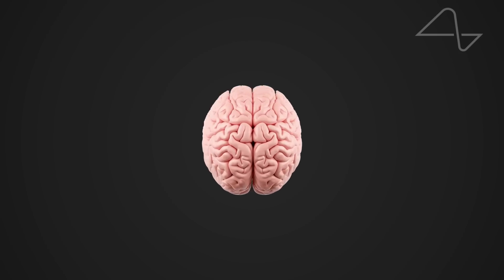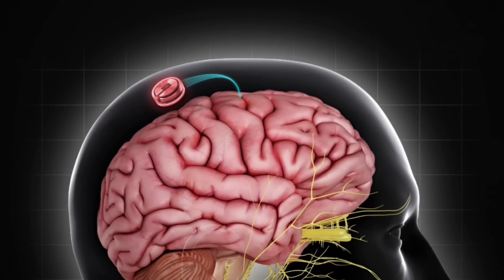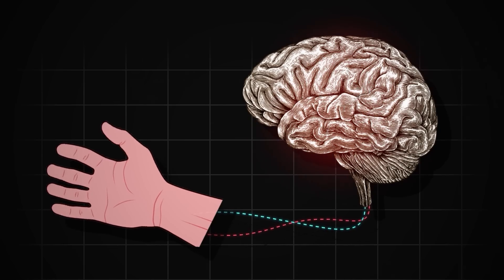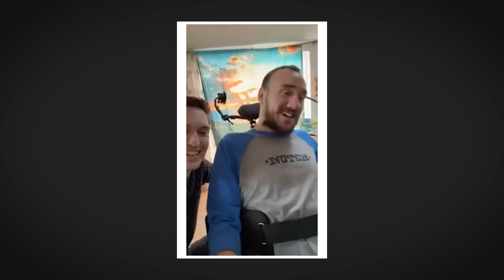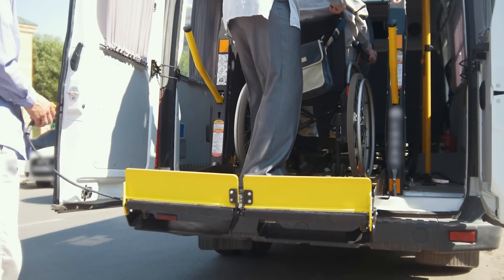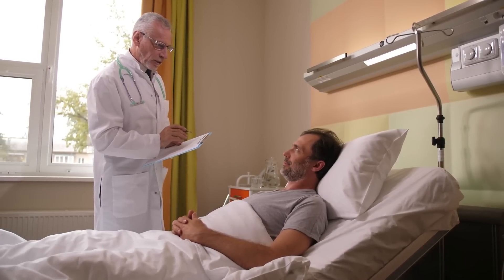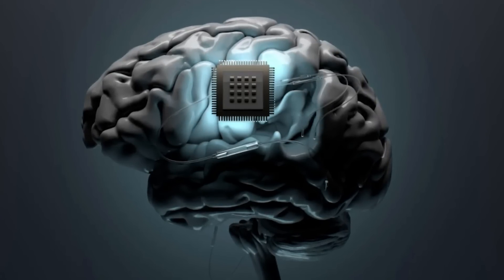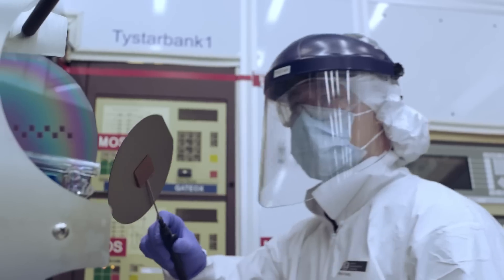Neuralink Reveals First Human Patient!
Last video: How The Neuralink Brain Chip Actually Works